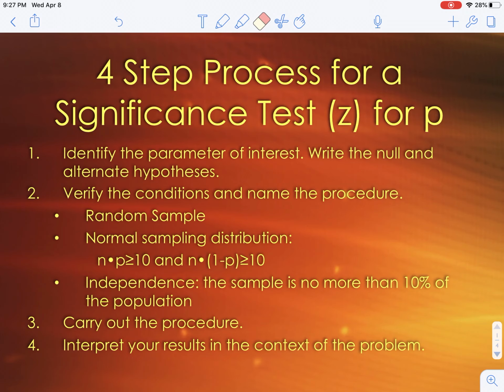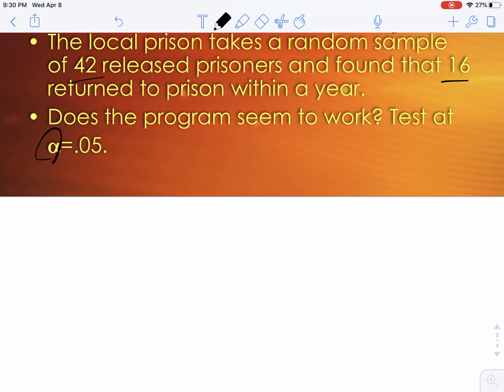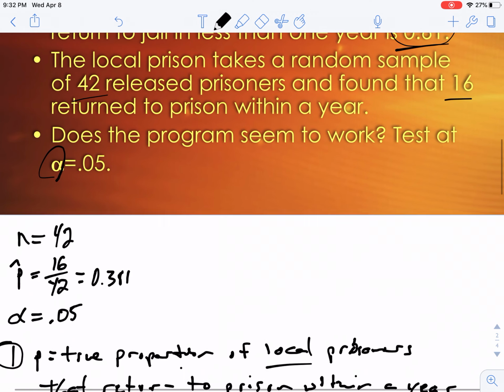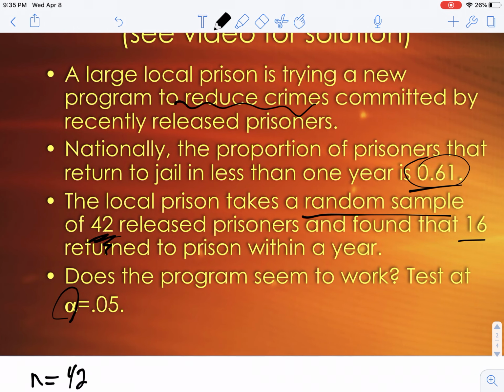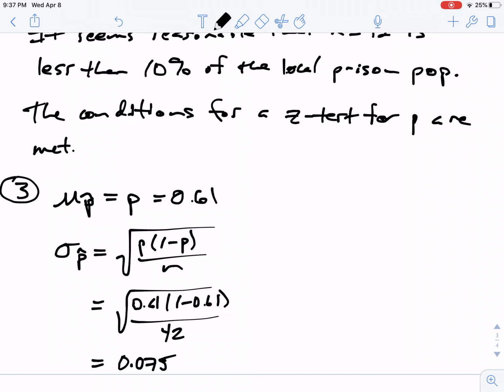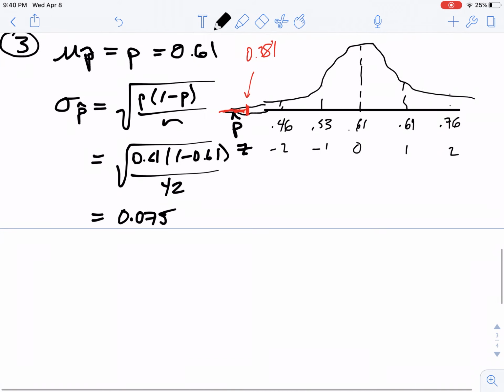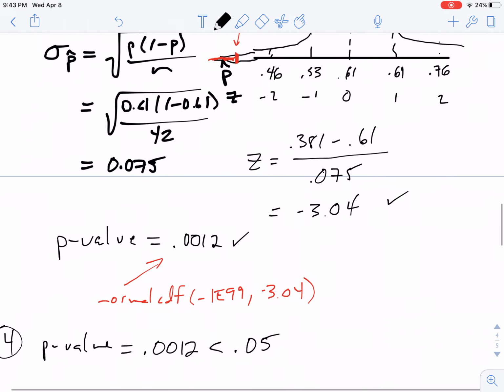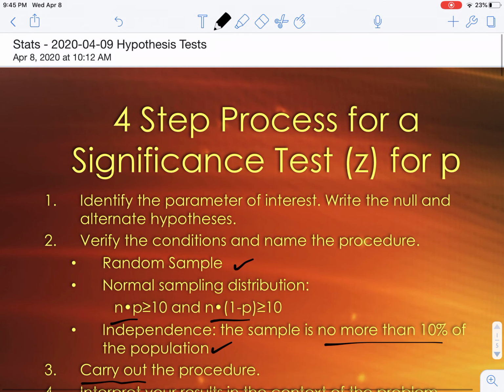z-test for p (4 Step Process)